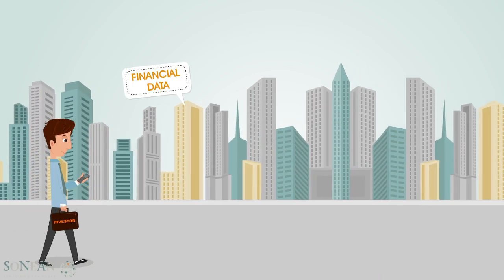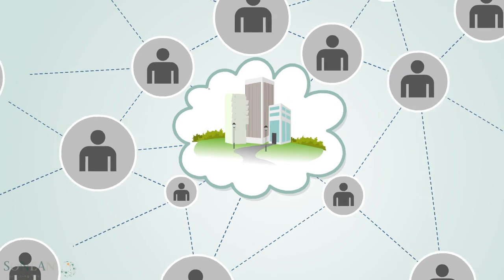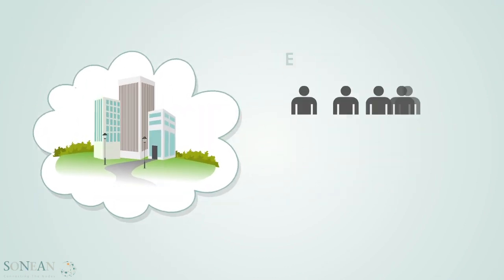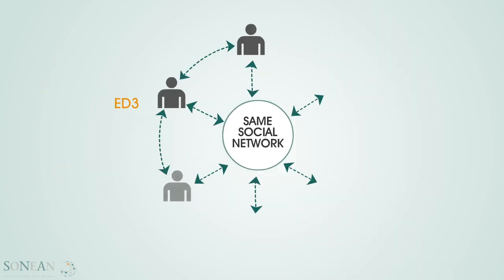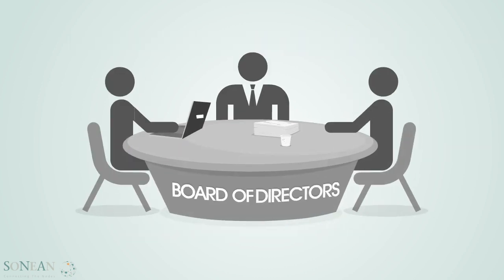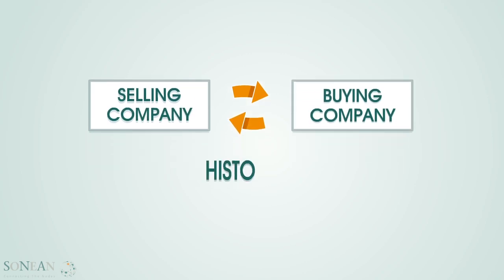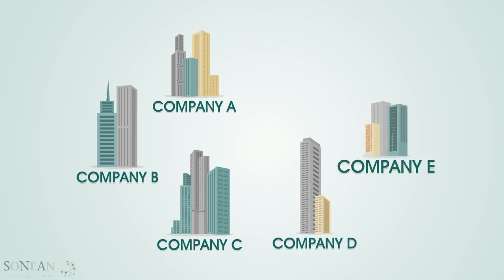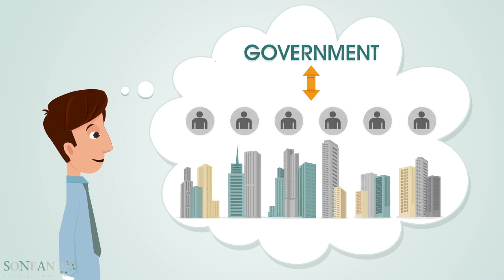SONEAN - Connecting the Nodes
As a SNA (social network analysis) based strategy consultant, we bring the complementary social network perspective into our clients` decision making process and move them beyond financial and non-financial data to help identify risks and opportunities in a unique way. In this video we highlight the role of social network related insights and how they complement existing data in reaching better decision.